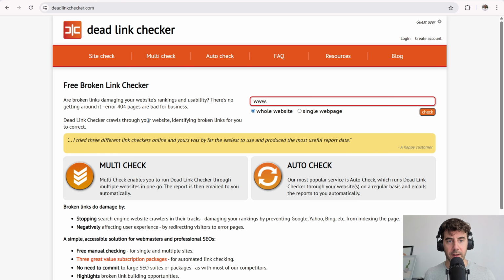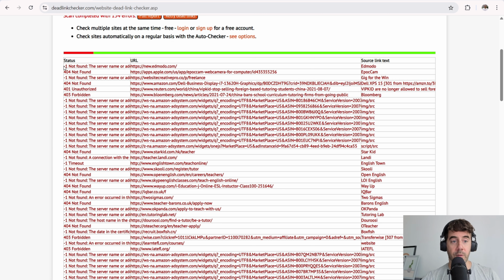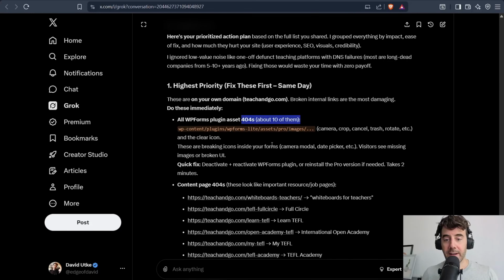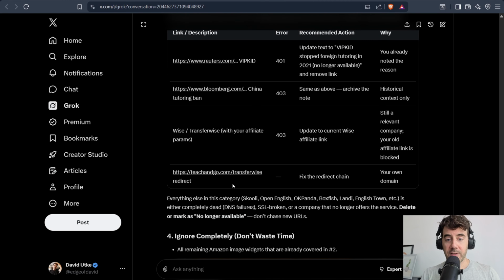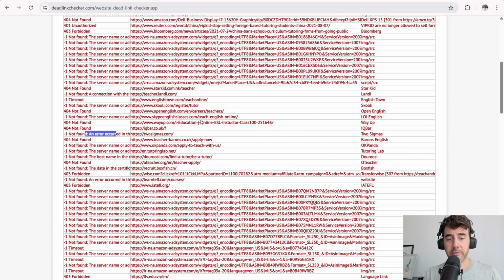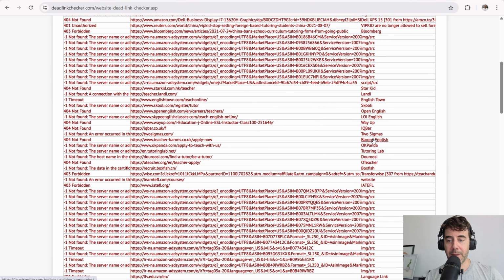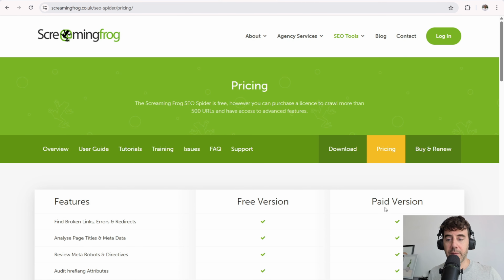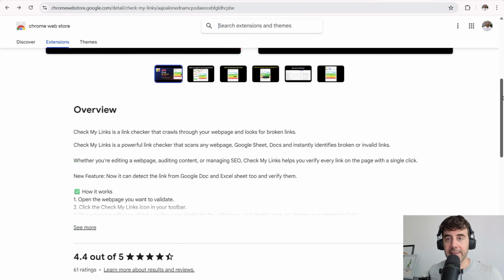How to Fix Broken Links with AI (The 2026 Strategy)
Broken links that result in a 404 not found page are not the end of the world. However, you should audit your website every so often so here are some quick wins. Hire me on Fiverr

Hire me on Fiverr to look over your website and suggest improvements

00:00 Start
00:06 Why Fix Broken Links
01:52 Discover broken links
03:32 AI broken link report
08:24 7 Ways to Find Broken Links
10:53 Subscribe